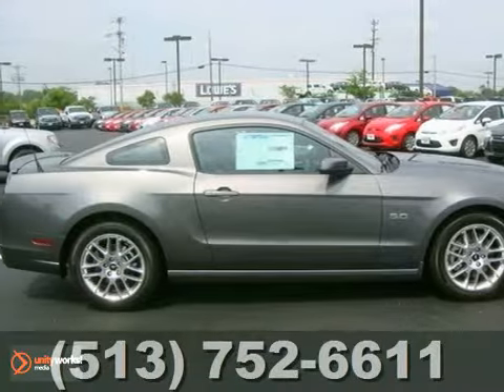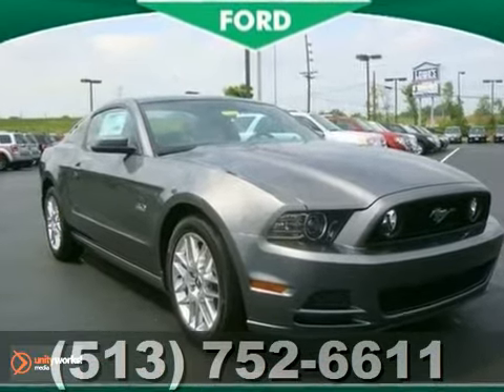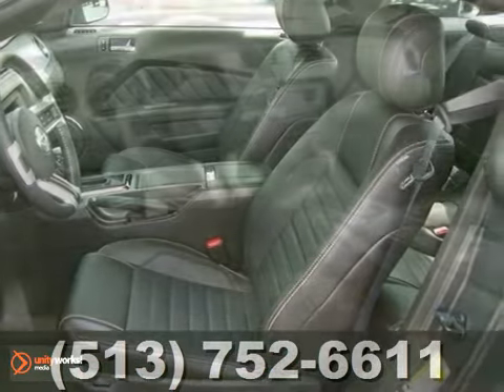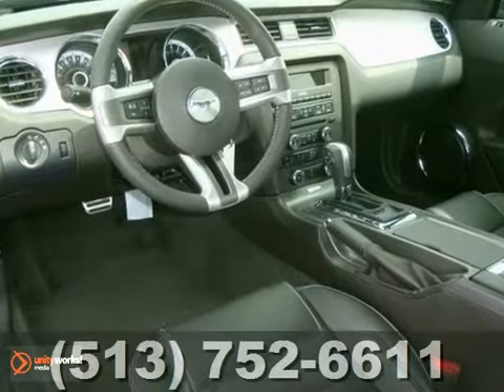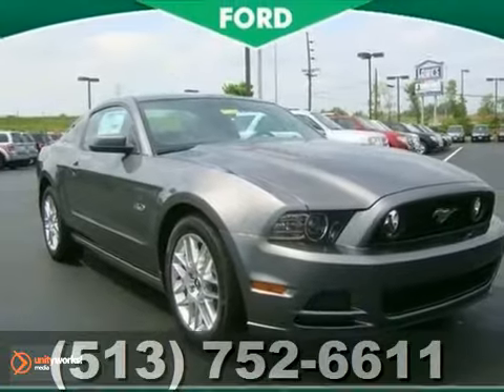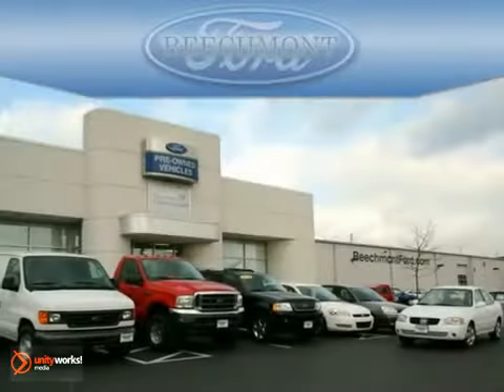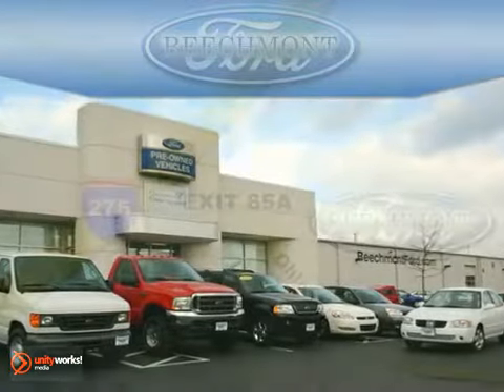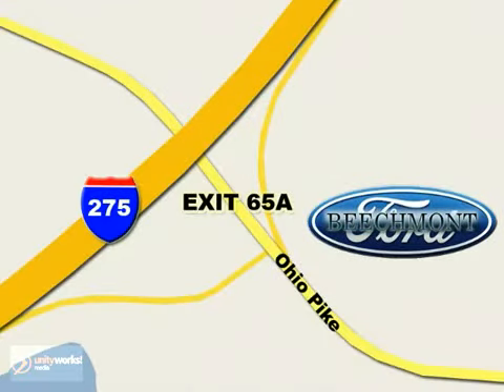2013 Ford Mustang C13-2002 in Cincinnati Dayton, OH - SOLD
SOLD - If you are looking for real value on a great new car, Beechmont Ford invites you to call and make an appointment to view this 2013 Ford Mustang, stock# C13-2002. We are conveniently located near Cincinnati Dayton, OH and known for our great selection, reliability and quality. Call to take a look at this 2013 Ford Mustang today.

Beechmont Ford
600 Ohio Pike
Cincinnati Dayton OH, 45245